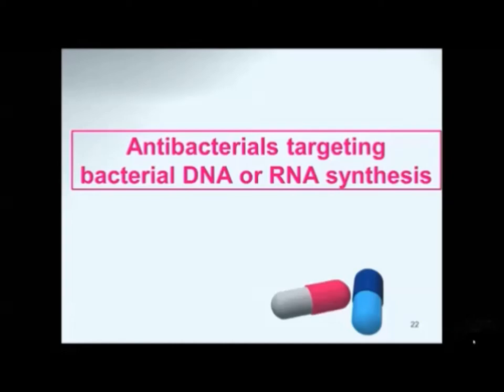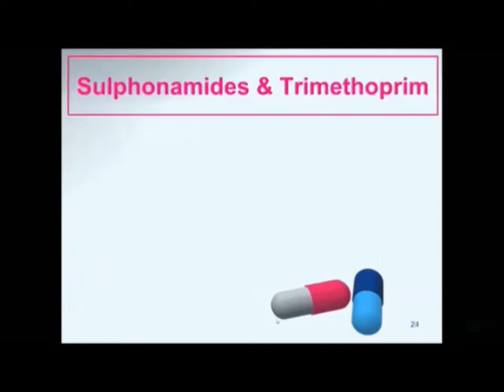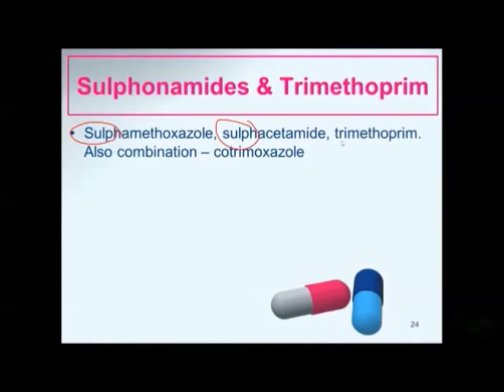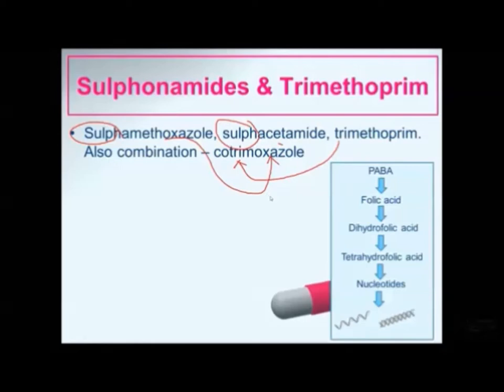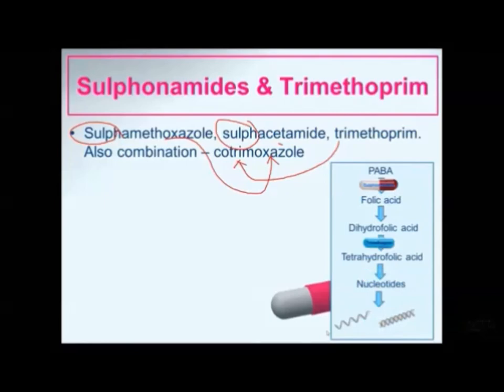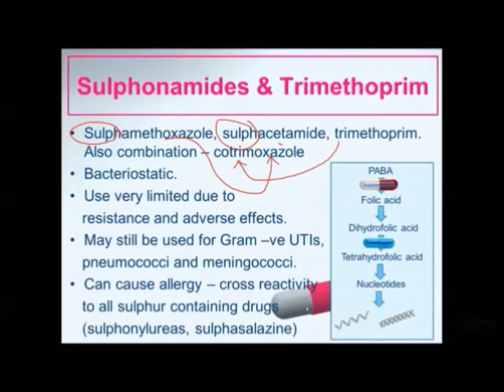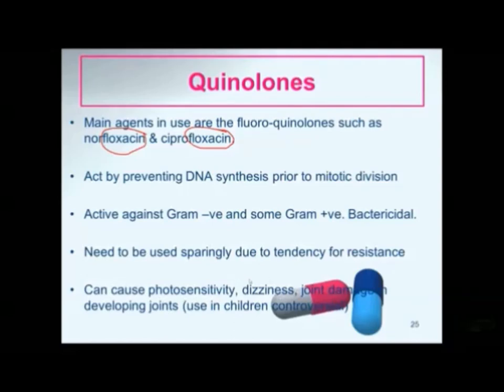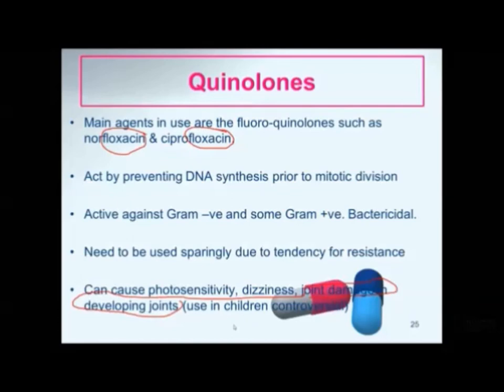Week 10 part 3c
Antibacterials targeting DNA synthesis